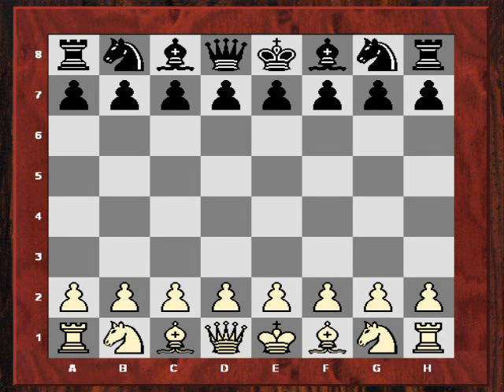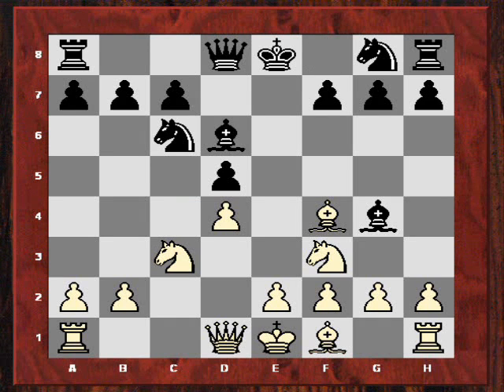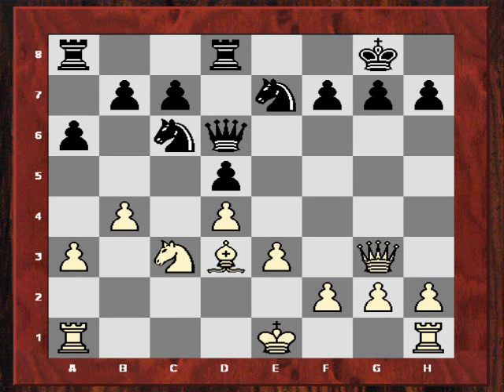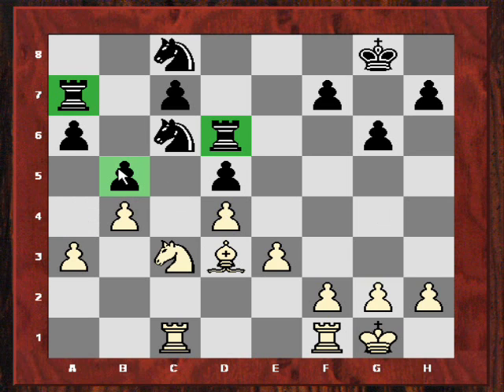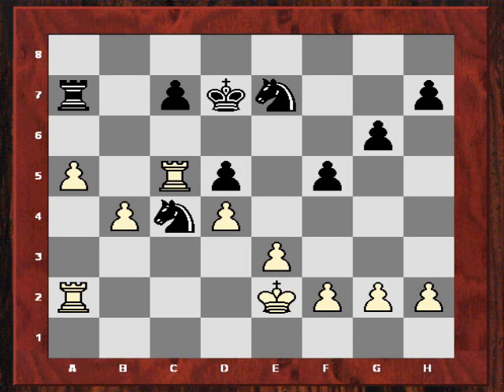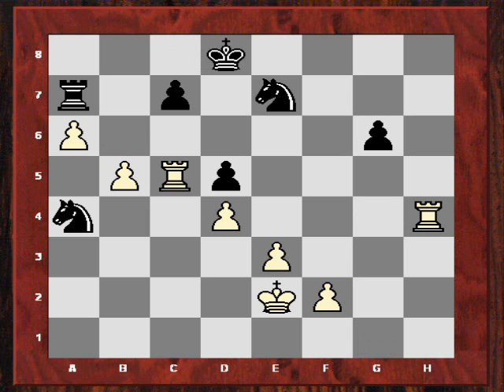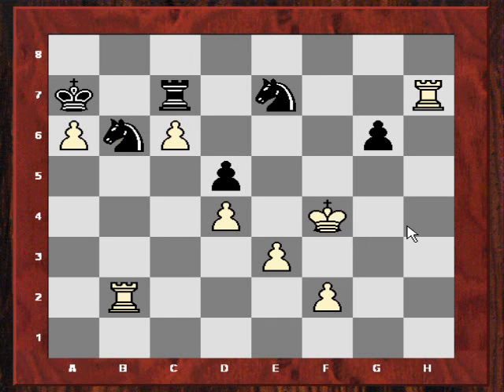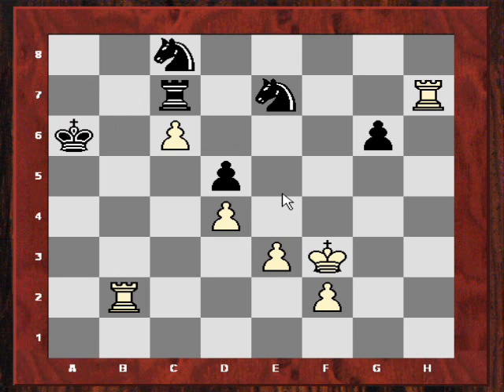Vladimir Kramnik vs Nigel Short - Oly 2008 - Overloaded knights! - Chigorin Defence (Chessworld.net)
Letsplaychess.com Instructive game: Overloaded knights

[Event "Chess Olympiad 2008"]
[Site "Dresden"]
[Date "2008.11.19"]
[Round "6.1"]
[White "Kramnik, Vladimir"]
[Black "Short, Nigel D"]
[Result "1-0"]
[WhiteElo "2772"]
[BlackElo "2642"]
[PlyCount "93"]
[EventDate "2008.??.??"]
[WhiteTeam "Russland"]
[BlackTeam "England"]
[WhiteTeamCountry "RUS"]
[BlackTeamCountry "ENG"]

1. d4 Nc6 2. Nf3 d5 3. c4 Bg4 4. Nc3 e6 5. cxd5 exd5 6. Bf4 Bd6 7. Bg3 Nge7 8.
e3 Qd7 9. a3 O-O 10. Bd3 a6 11. Bxd6 Bxf3 12. Qxf3 Qxd6 13. Qg3 Rfd8 14. b4 g6
15. Na4 Nc8 16. Rc1 Ra7 17. O-O b5 18. Qxd6 Rxd6 19. Nc3 N6e7 20. Bxb5 axb5 21.
Nxb5 Rda6 22. Nxa7 Rxa7 23. Rc5 Nb6 24. Ra1 Kf8 25. a4 Ke8 26. a5 Nc4 27. Ra2
f5 28. Kf1 Kd7 29. Ke2 Nd6 30. b5 Nc4 31. Ra4 Kd8 (31... Nxa5 32. Rc2) 32. a6
Nb6 33. Ra1 Nec8 34. h3 h5 35. g4 hxg4 36. hxg4 fxg4 37. Rg1 Ne7 38. Rxg4 Na4
39. Rh4 c6 40. Rh8+ Kc7 41. Rc2 Nb6 42. Rh7 Kb8 43. bxc6 Rc7 44. Kf3 Ka7 45.
Ra2 Nbc8 46. Rb2 Kxa6 (46... Nb6 47. Kf4) (46... Nd6 47. Rb7+ Nxb7 48. axb7 g5
(48... Kb8 49. Rh8+) 49. Rh8 (49. Kg4)) 47.